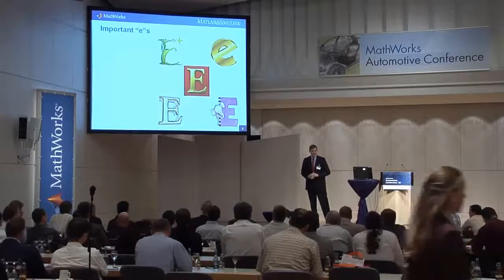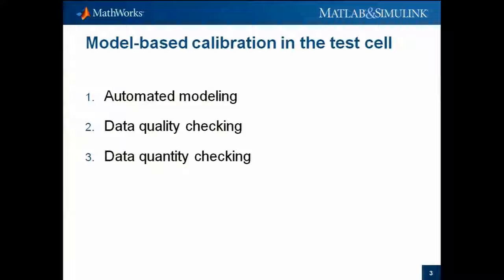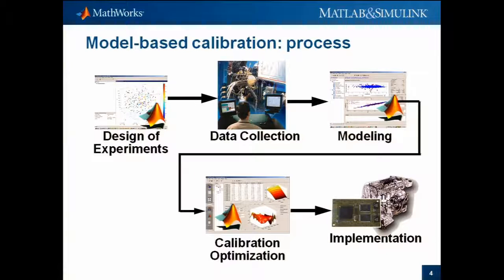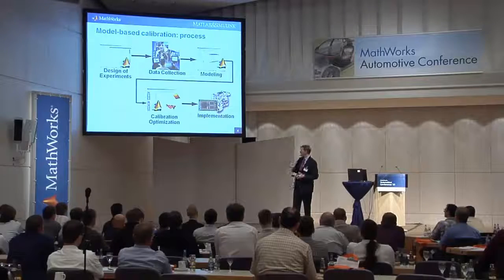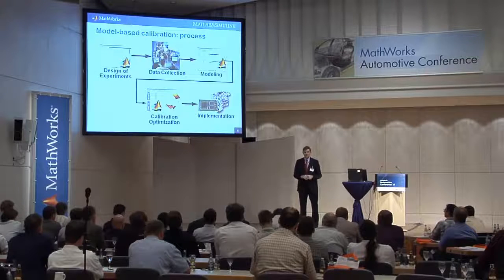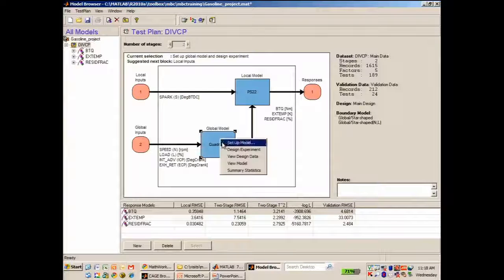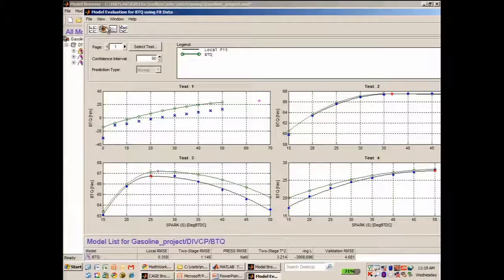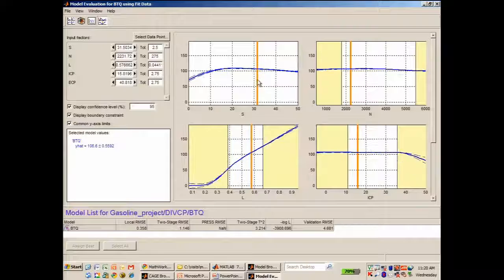معرفی جعبه ابزار کالیبراسیون مبتنی بر مدل در MATLAB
دانلود کتاب آموزش جعبه ابزار کالیبراسیون مبتنی بر مدل (Model-Based Calibration Toolbox) در نرم افزار MATLAB در لینک زیر: